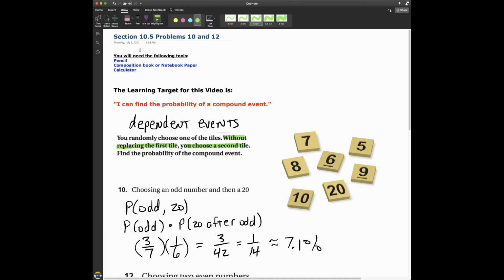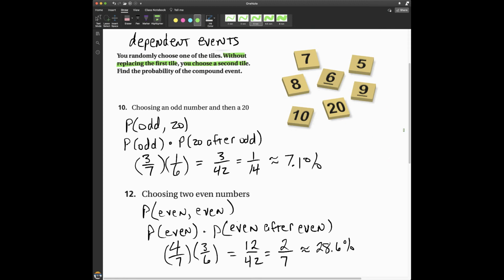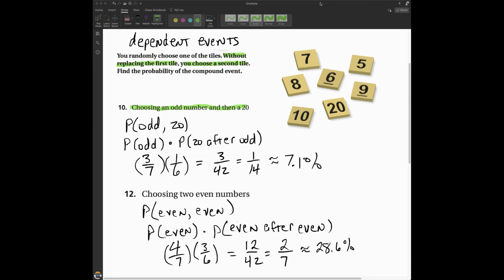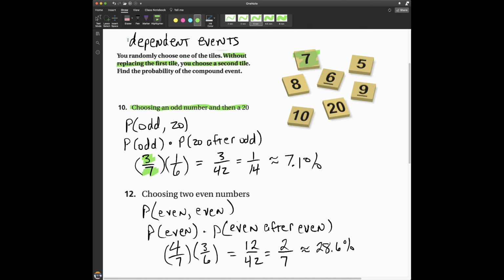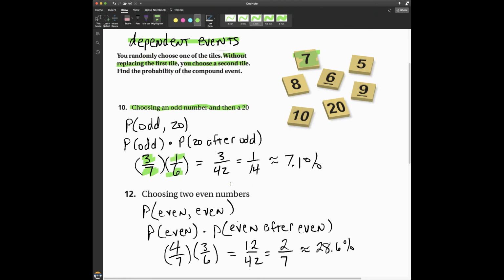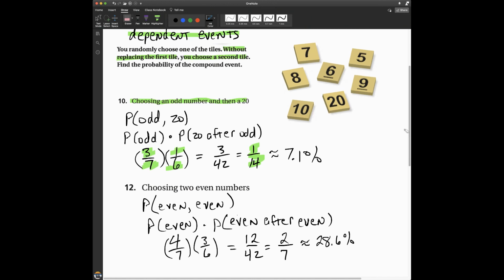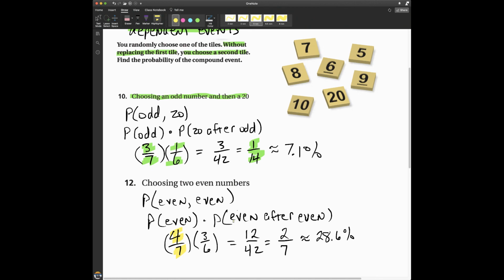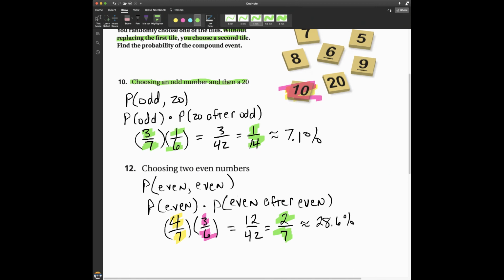Section 10.5 Problems 10 and 12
solution to problems 10 and 12 from section 10.5 (Independent and Dependent Events).